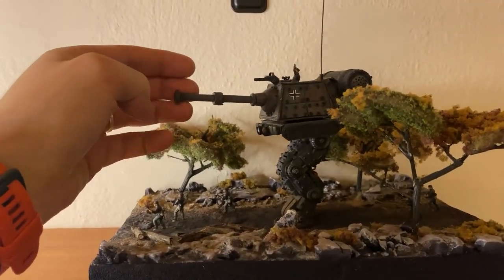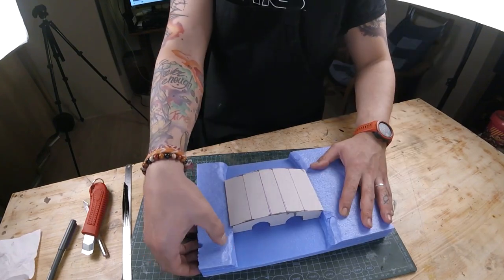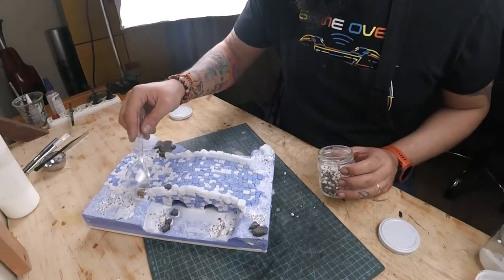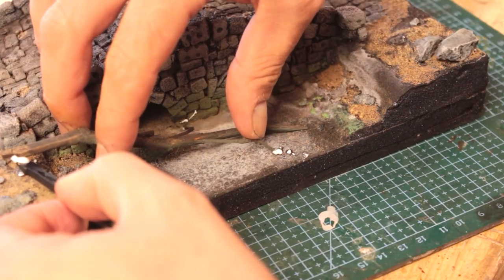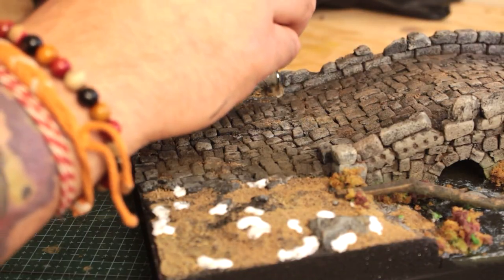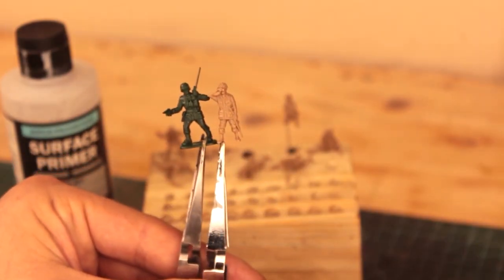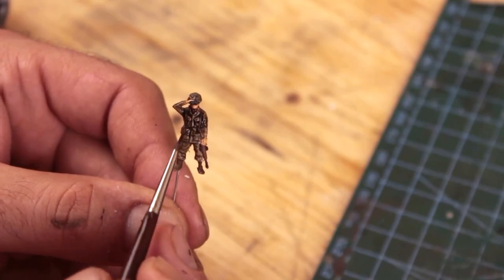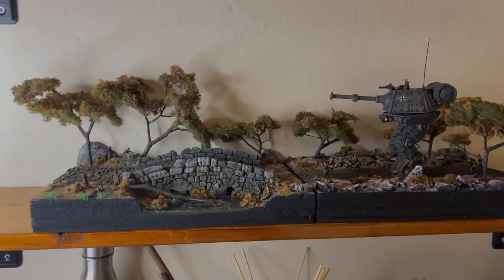🎖️Alt. History WW2 Pt 2: Bridge Ambush - Stone Bridge Diorama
Hello,

This is the Part 2 of my Alternate History World War 2 series i started last week.

With this build i tried to bind the previous diorama build with the upcoming one, where US base which will have WW2 soldiers along with their mech walkers with the previous one with has the German mech walker along with it's accompanying troops. I also wanted to capture an ambushing scene by US paratroopers towards German panzergrenadiers crossing the styrofoam stone bridge i built from scratch

In the next diorama build i'll be building the US base which will be adjacent to this one.

It's been fun to scratchbuild another bridge structure after a long while and had quite the fun painting the US paratrooper figures from Airfix in 1/72 scale.

🕦Chapters:🕦
0:00 Intro
0:12 Scratchbuilding the bridge
3:20 Painting the bridge and the base
4:34 Decorating the base
5:04 Preparing and applying epoxy resin
6:22 Making waterflow effect
6:51 Adding more foliage on the base
7:15 Making trees
8:27 Painting figures
9:41 Putting it all on the base
10:40 Final